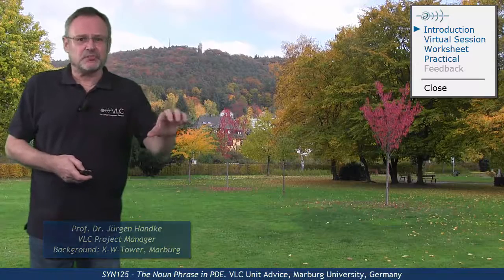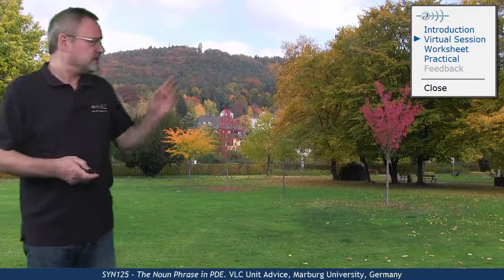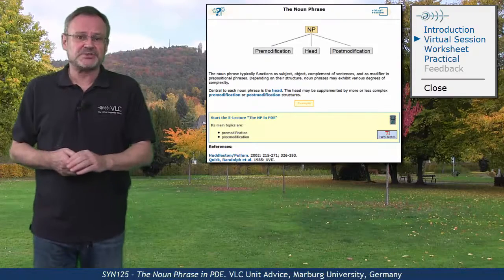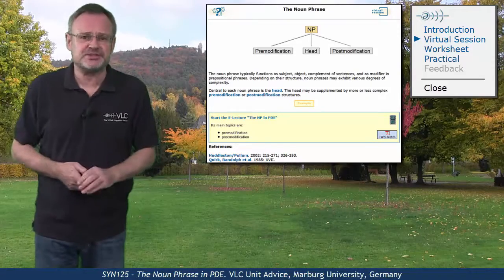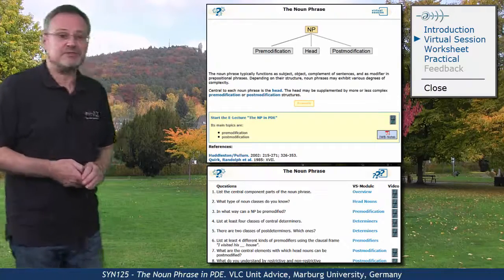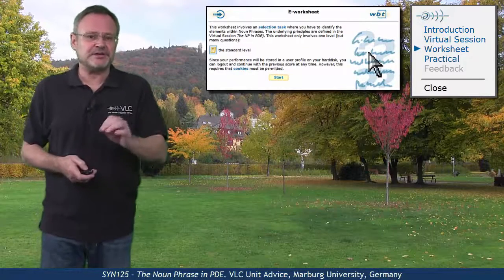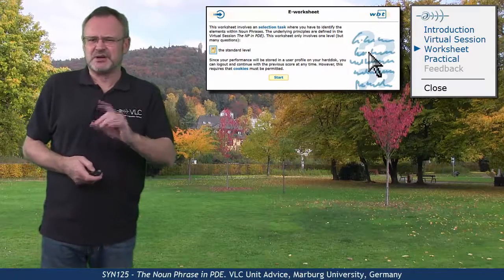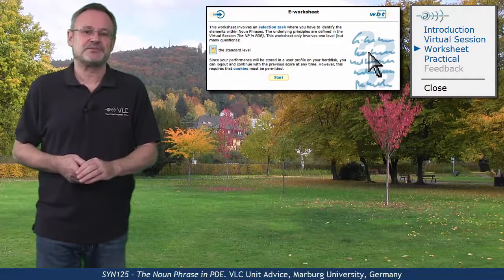SYN125 - Unit Advice (The Noun Phrase)